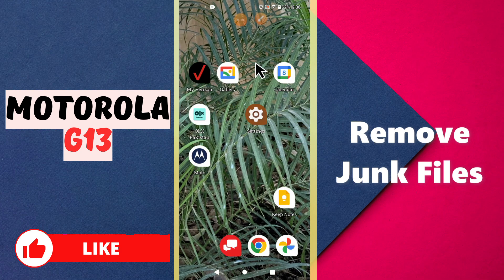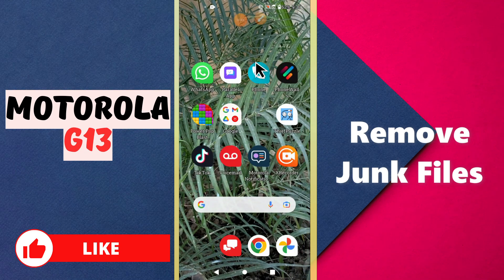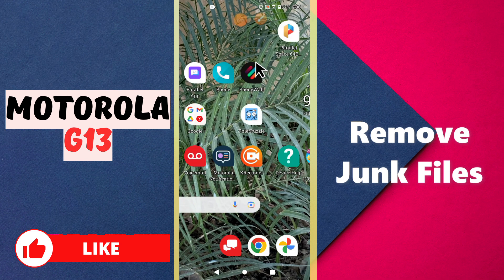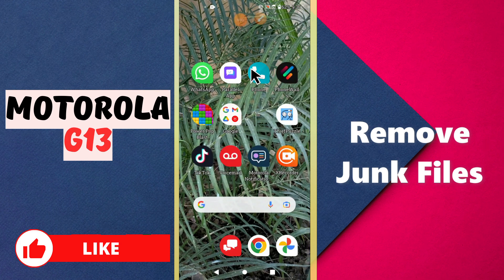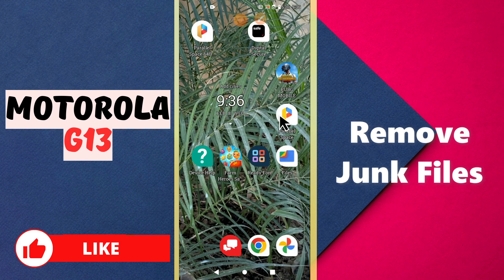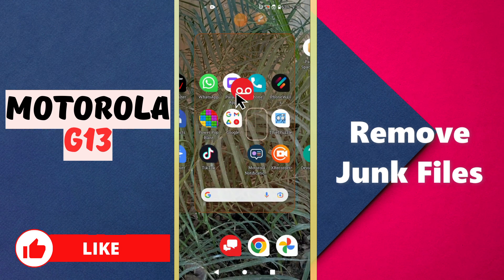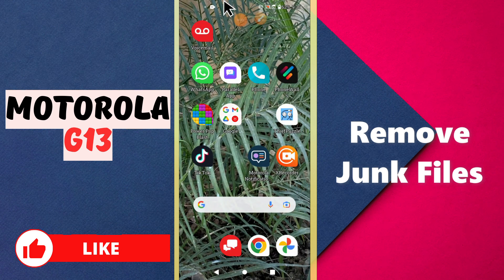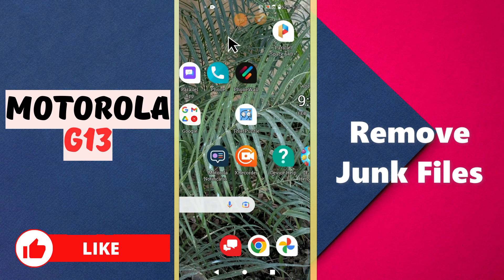Motorola G13 Remove Junk Files , How TO delete Junk Files in Motorola